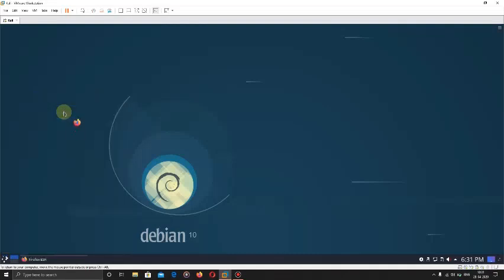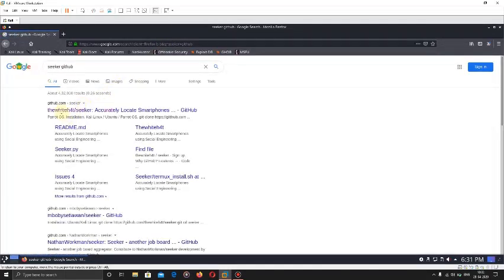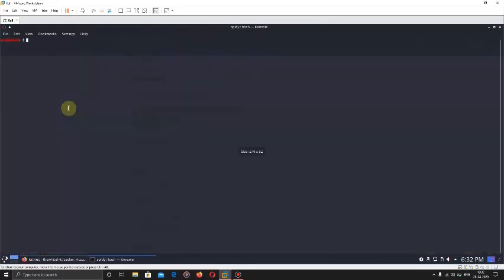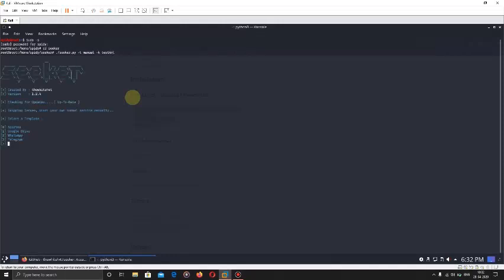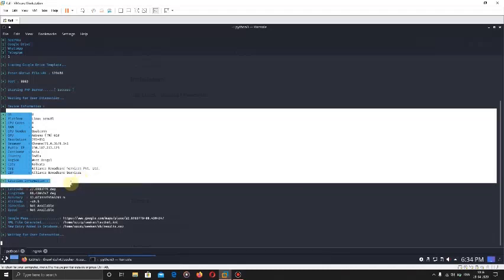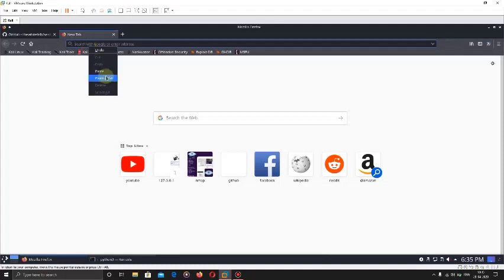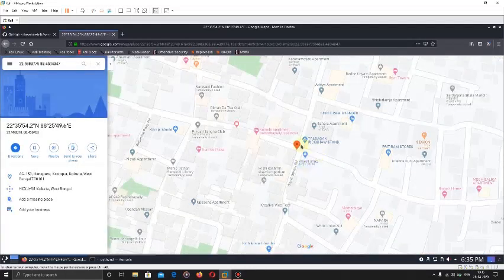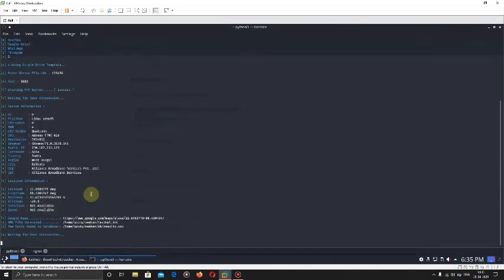Find Any Android Phone Location | Indian Cyber Security Solutions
Hey guys in this video our IT Security Analyst Hrithik Lal shown how to find any Android Phone Location.